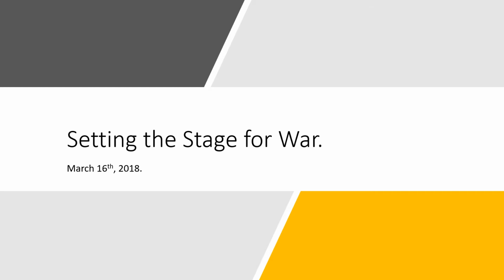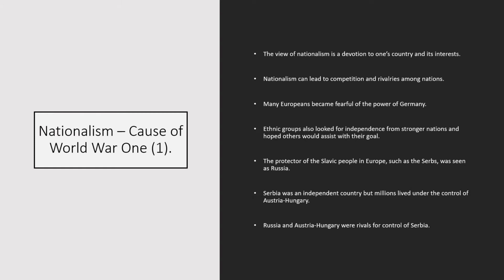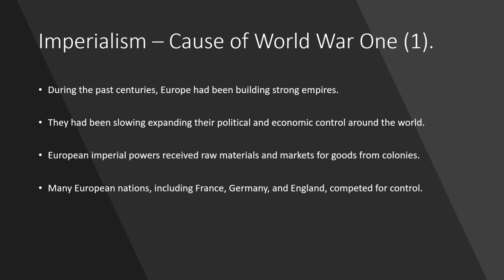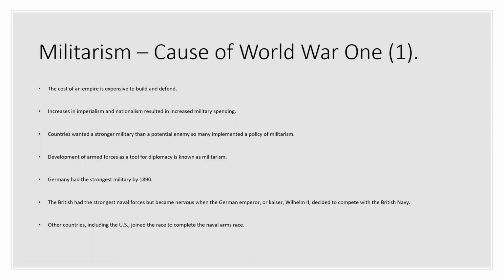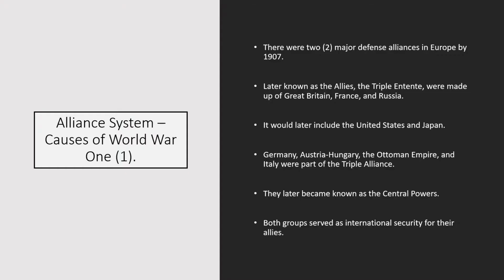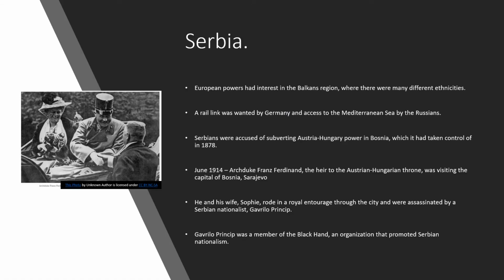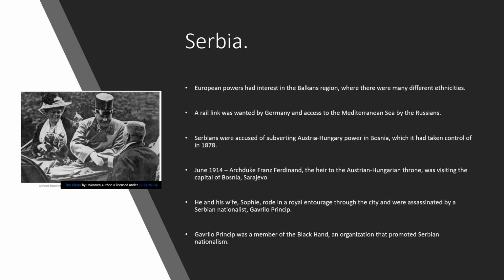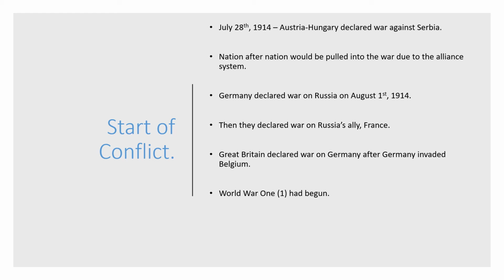Setting the Stage for War